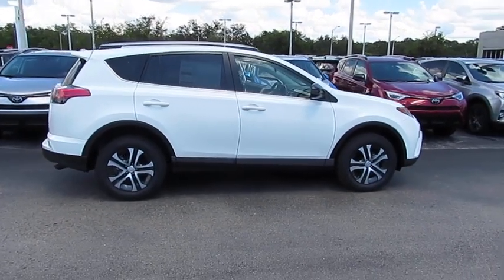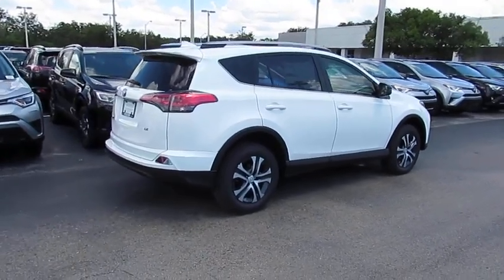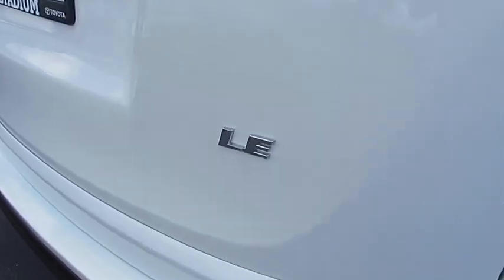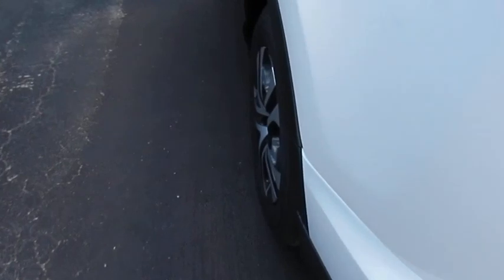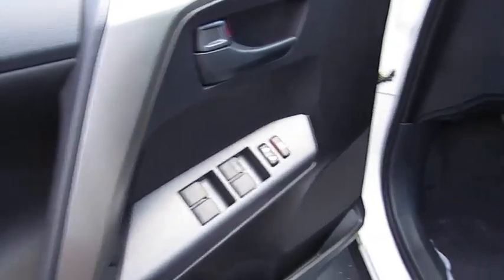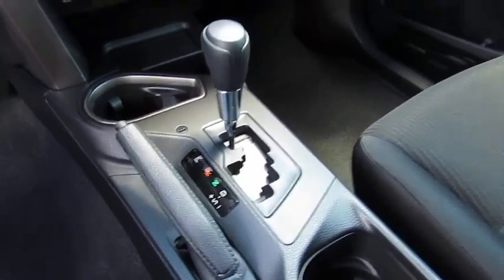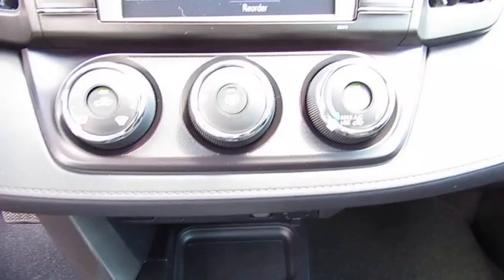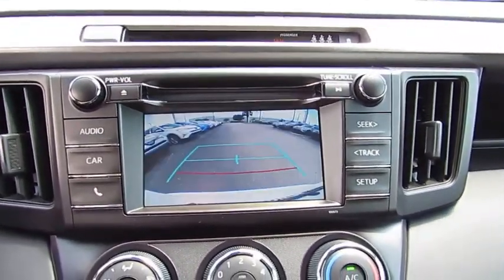2018 Toyota RAV4 Live Video! Tampa, Wesley Chapel, Brandon, New Port Richey, FL Live 184223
Stadium Toyota
5088 N. Dale Mabry Highway

A well-rounded blend of utility, efficiency, and style, our 2018 Toyota RAV4 LE presented in Super White is an ideal choice for you and your on-the-go lifestyle! Powered by a spirited 2.5 Liter 4 Cylinder that offers 176hp while paired with a 6 Speed Automatic transmission with ECO and sport modes. Pick your adventure and get going; you'll love the smooth, confident handling in our Front Wheel Drive and will be smiling with an excellent efficiency of near 30mpg. Our popular crossover has sporty good looks that encourage you to get behind the wheel and take command of your day!     Take a look at our photos to see this RAV4 LE radiates premium good looks inside and out with a spacious cabin equipped to manage your daily grind. You'll appreciate remote keyless entry, the Entune Audio multi-media bundle/Bluetooth/voice recognition, an integrated back up camera, and soft touch accents that make each ride feel incredible!    Designed to support your awareness and keep you out of harm's way, our Toyota Safety Sense combines a pre-collision system, lane departure alert, dynamic radar cruise control, and other safety features. With dynamic good looks, a get-it-done demeanor, and optimal versatility, our RAV4 is a practically perfect choice!